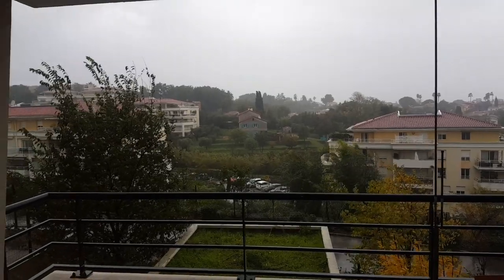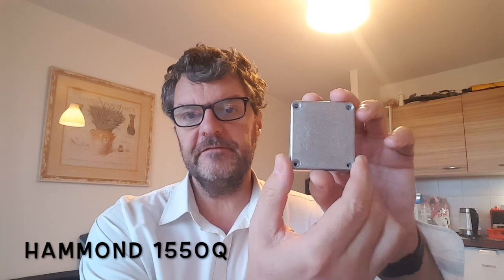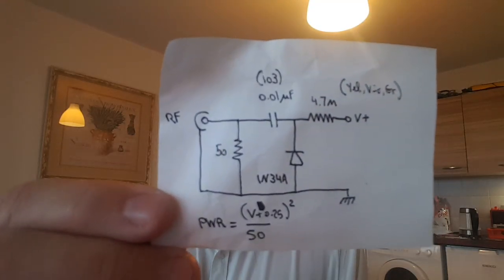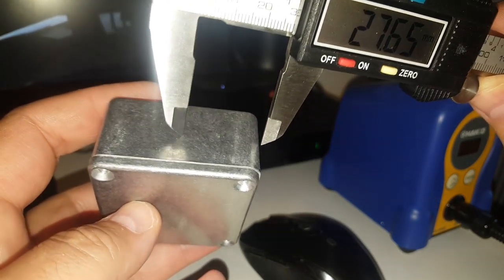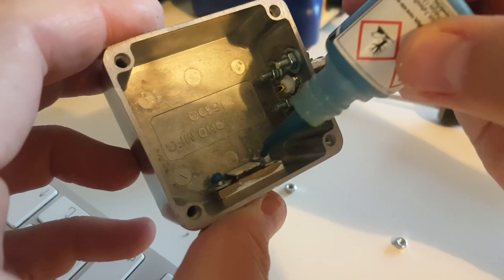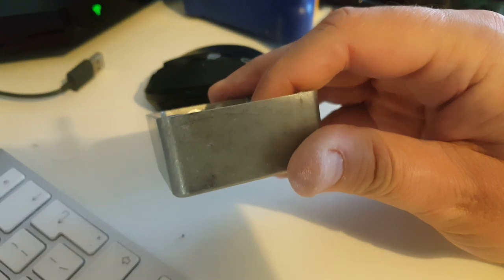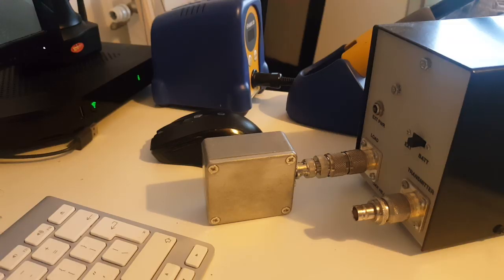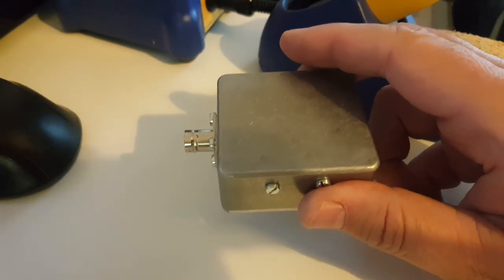Building a Simple & Cheap 50-Ohm Dummy Load.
We always need a good 50-Ohm dummy load. Here is a cheap build using a Chinese 250W resistor from Ebay. I will later incorporate an RF probe, also mentioned here. The case is a Hammond 1550Q cast aluminum, which will not dissipate 250W. You would need a heat-sink for anything more than 30W probably... Resistor: Search for "RFP 250N50."
Help this channel by donating crypto:
BTC : bc1qc5jq4dxt7359sh80lkv9v8rlsgnh322hmn6xyc
ARB : 0xe7cC2e415E0D2d1De91604B2b693f124dfBCf9B8
DASH : XwiFaR1d6F9PGfC7Qqq6ARWbv8auDa7qM1
ETH : 0xe7cC2e415E0D2d1De91604B2b693f124dfBCf9B8
DOGE : D6ha2Ax7UhmtEMPC4fsaEJPxHrLSu3BwYW
XRP : r93TuQrkEq3X9UDkqXKYWaTkteB2ap4hMq
LTC : LYwDy55mZSeb1Czx6JUiTS5YkqjfmWKK5H
SOL : Ee9iJx6ouBih1beozjWrwYBQA9tQgr4nYwosZYsjfxaj
AMP : 0xe7cC2e415E0D2d1De91604B2b693f124dfBCf9B8
HNT : 13REusLAhArRpKGgMxYJKzm2vuFsaihstwqYmvTZ94SMkyXHxQh
QNT : 0xe7cC2e415E0D2d1De91604B2b693f124dfBCf9B8
XLM : GCW6RHWXXBADDPXG7LHNRPSYRFCATO6FD6J224GUWDPGOBB5ZU2ZF5MM
FET : 0xe7cC2e415E0D2d1De91604B2b693f124dfBCf9B8
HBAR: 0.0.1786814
ATOM: cosmos1l8ct3kesrh48n2yeekh9e2ncrm8s397xxwf34f
XMR : 4AHYwpFnAKcZ4vSb6SfXwFEVoYLCDssZBAGFV91nUoFwM13QPoGhrmEFvsnm79Vf3g8Lvi9K9kNTUY9WvDYFqpPs5dAbU6s
ADA : addr1q8q9wnhgmgvty78u9nm6xcl29nrh5xrdu5pensj7fqqre6kq2a8w3ksckfu0ct8h5d375tx80gvxmegrn8p9ujqq8n4qc4g75v
ALGO: ZI3QSV4UV3KT6JFN4TUWO2TWEM46MQENXW3RTLQEH4OLSSY2SONYKR7XCM